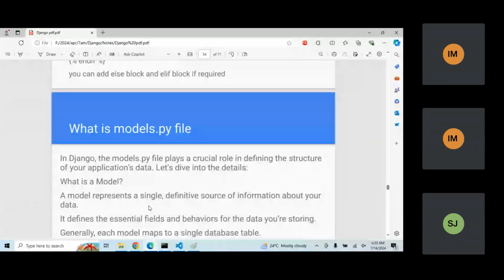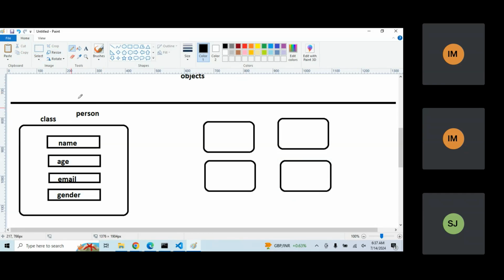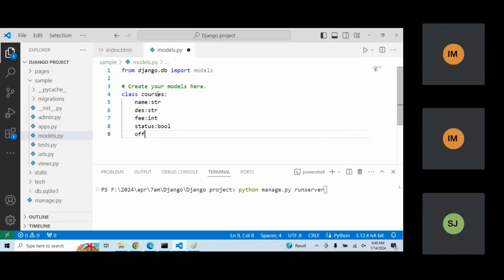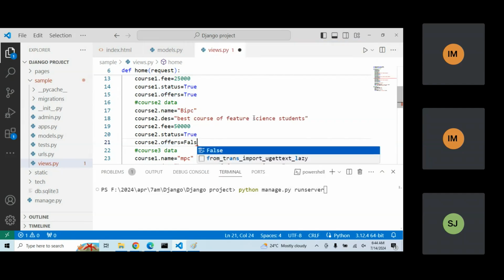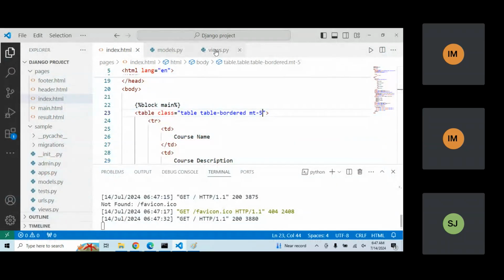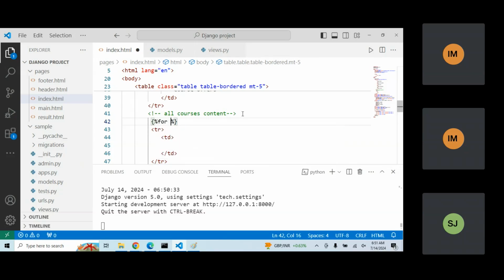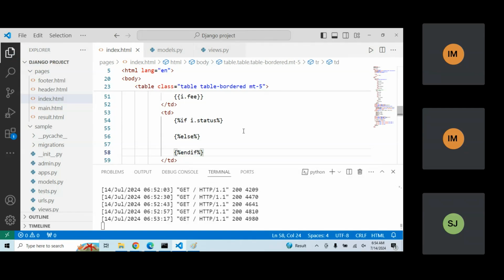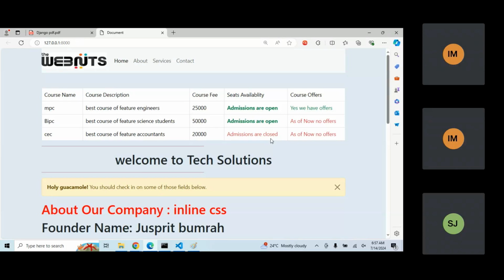#8 Django models | Django class object | Django loops |Django conditions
ilyas sir Django tutorial | ilyas sir python Django classes | ilyas sir Python
Django2024
How to use models in Django
How to use class and object in Django
How to use loop in Django
How to use for loop in Django
How to use condition in Django